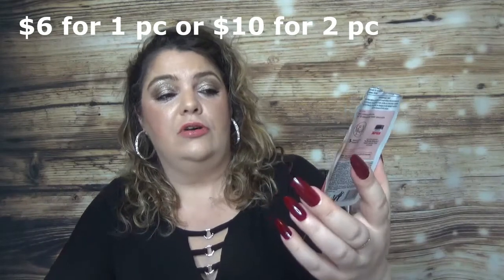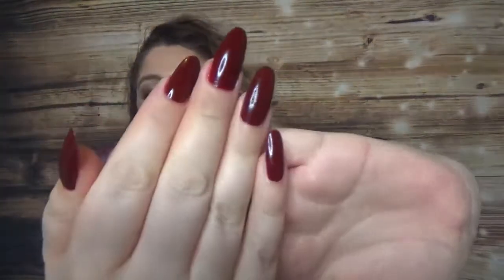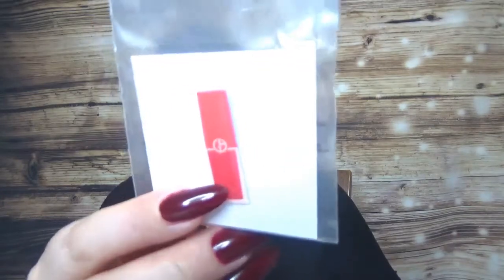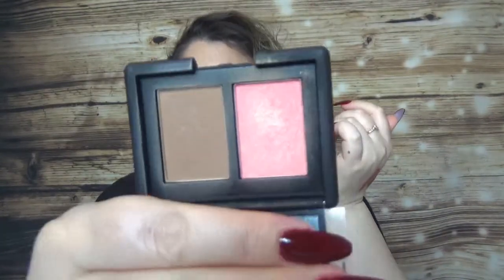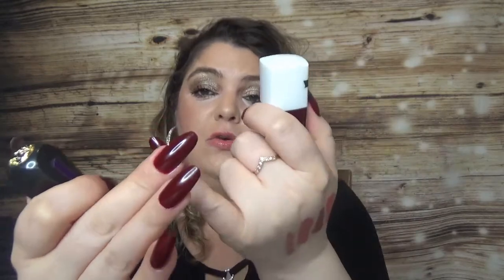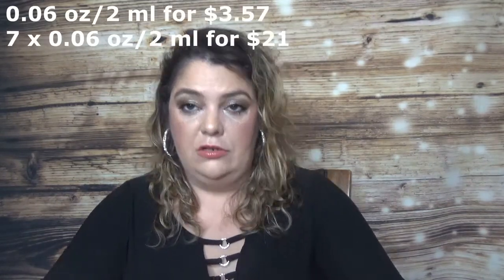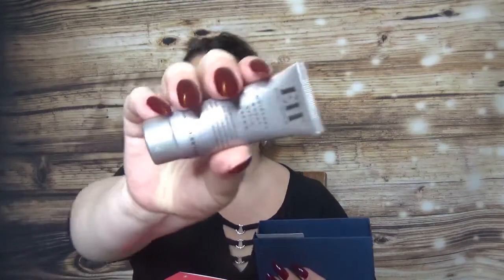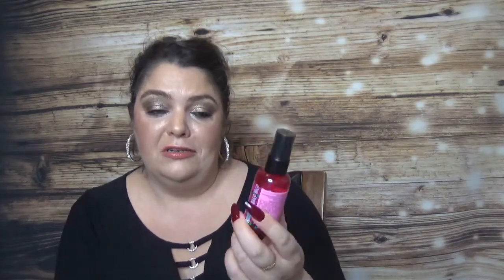ADVENT CALENDARS REVIEW | ROUND 7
HELLO EVERYBODY! A NEW ROUND FOR THE ADVENT CALENDARS REVIEWS! ENJOY!!